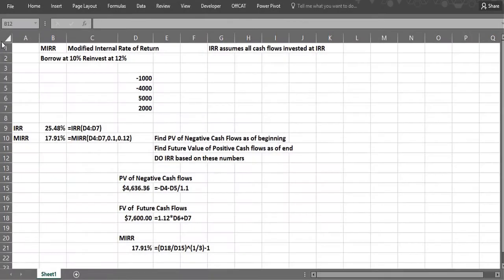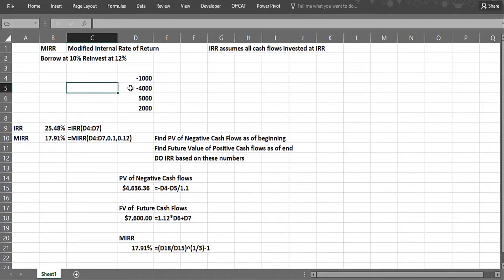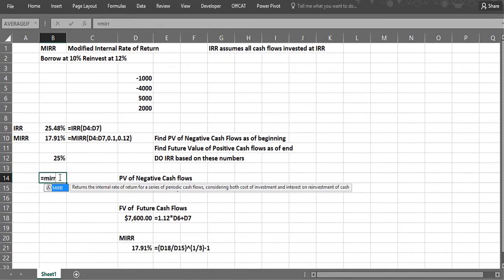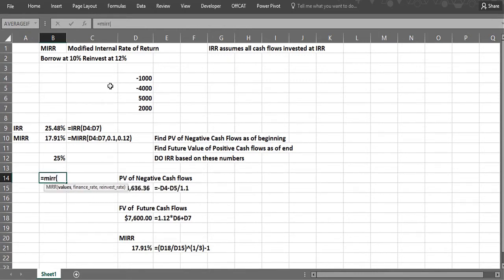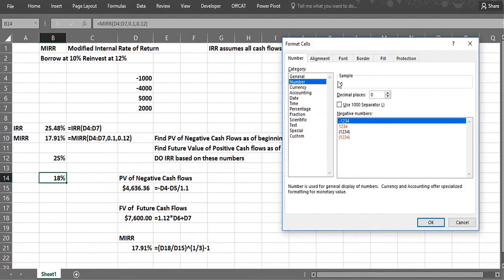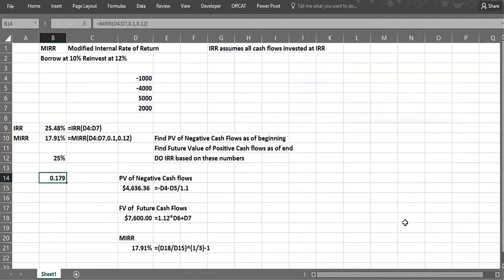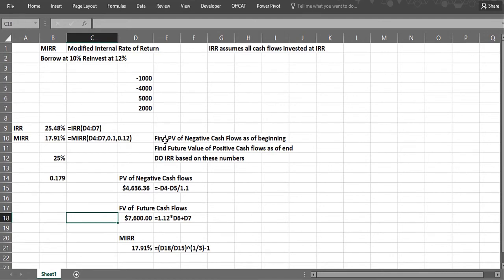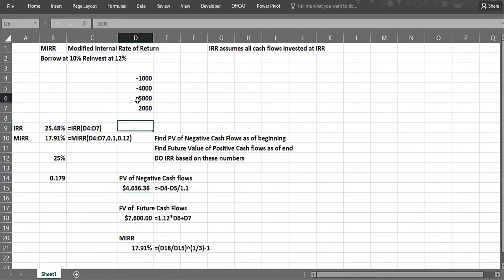Evaluating The Modified Internal Rate Of Return In Excel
Harvard asked him to create their course and Microsoft asked him to write their book. In this video, Dr. Winston discusses how to evaluate the modified internal rate of return in Excel. Modified internal rate of return or MIRR is a modification of the internal rate of return, it is a financial measure of an investment's attractiveness.